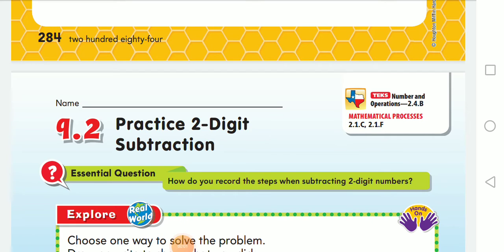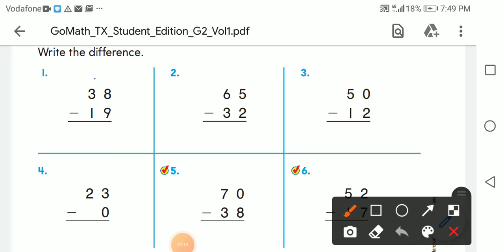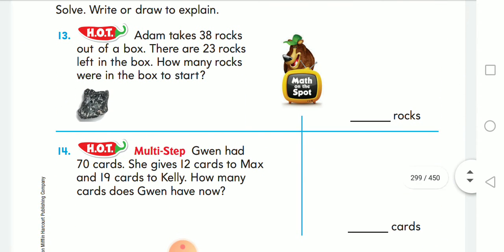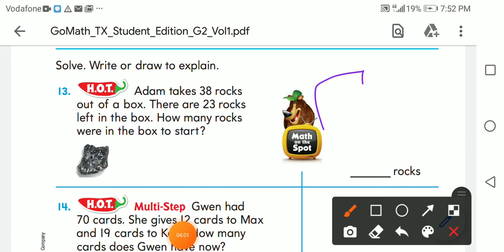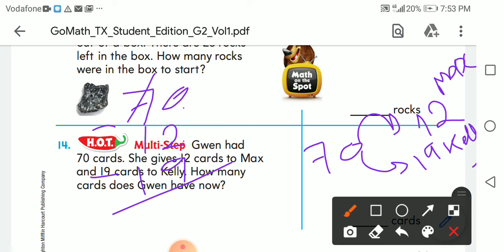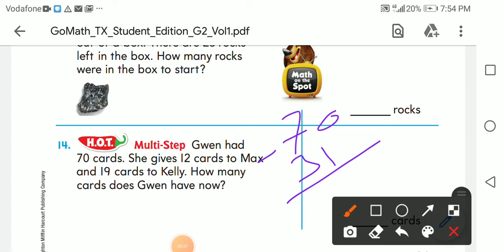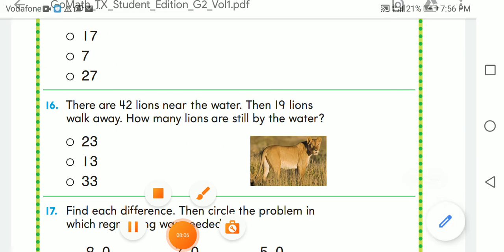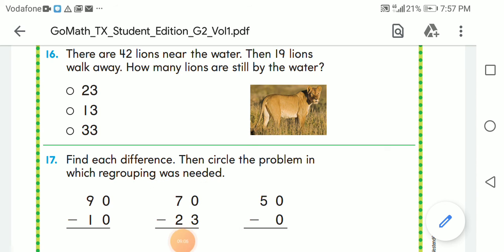Math G2 9.2 Practice 2Digit Subtraction W6